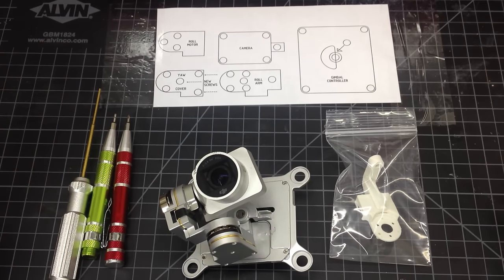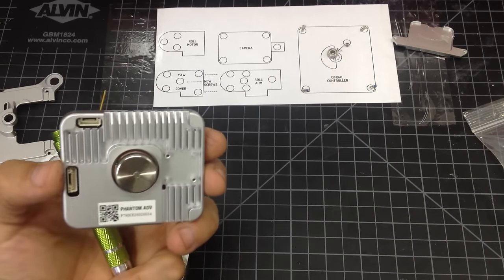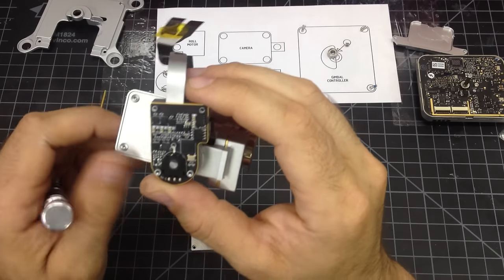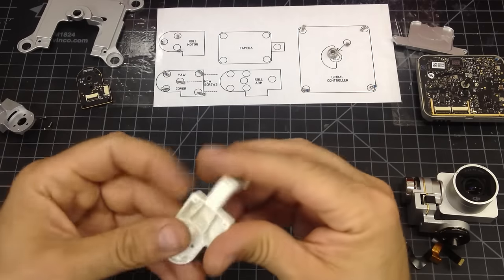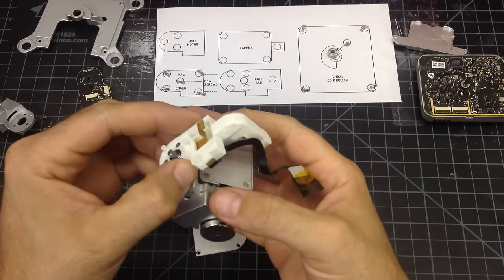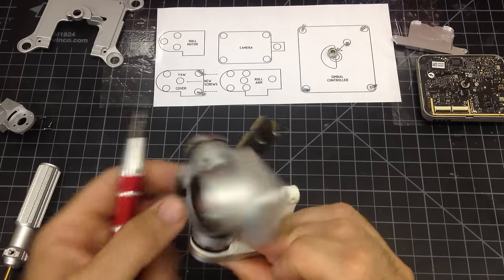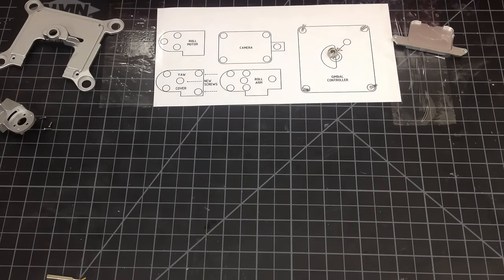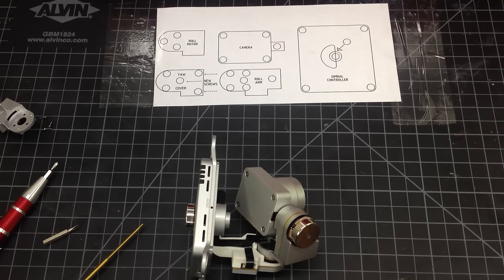DJI Phantom 3 Gimbal Repair - Yaw arm Replacement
Using a 3d printed yaw arm made by Tbock to repair a Phantom 3 gimbal.